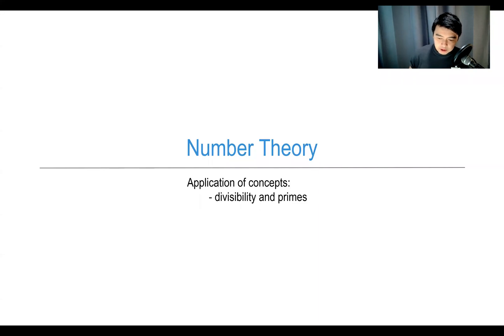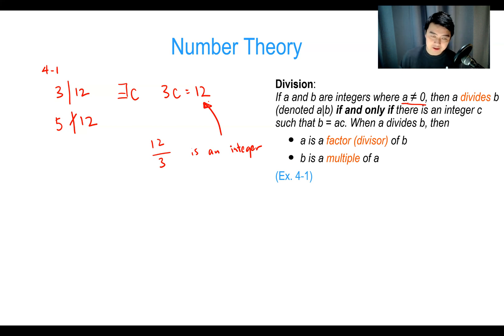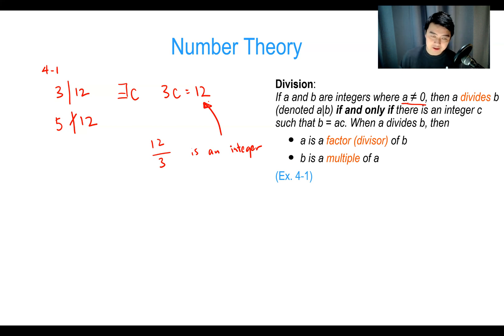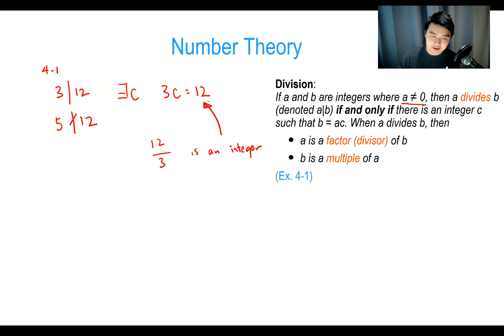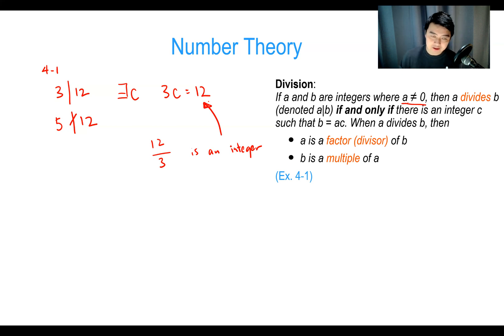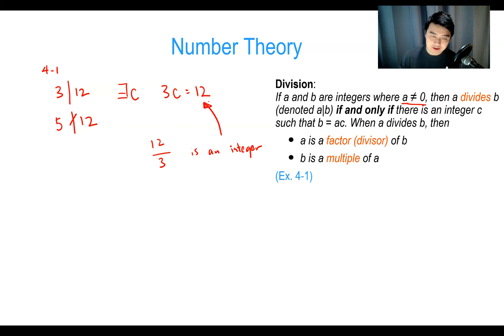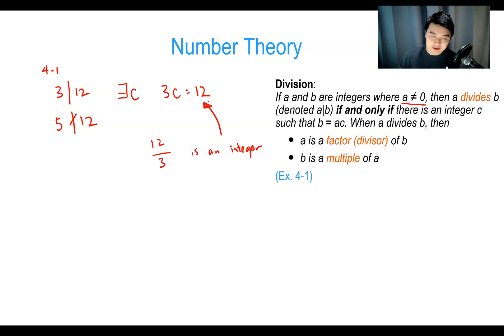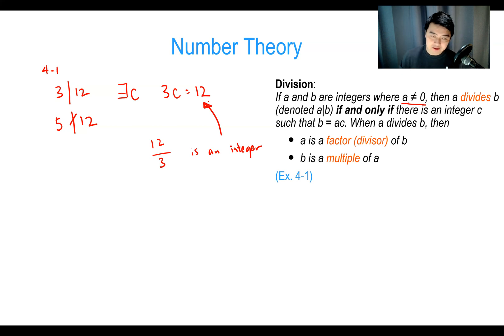Discrete Math: Number Theory 1